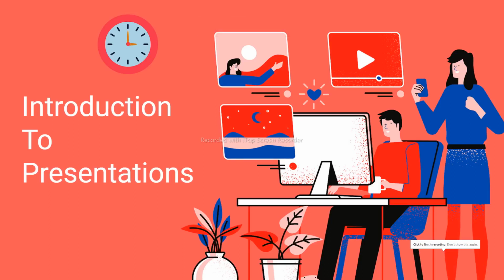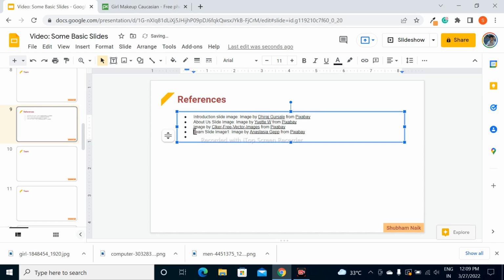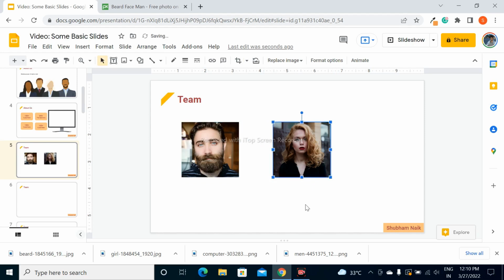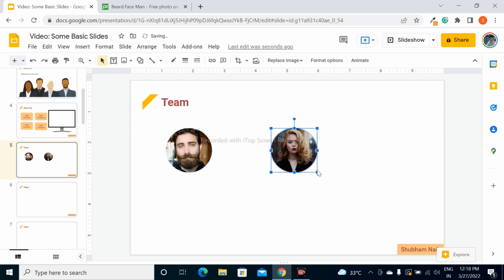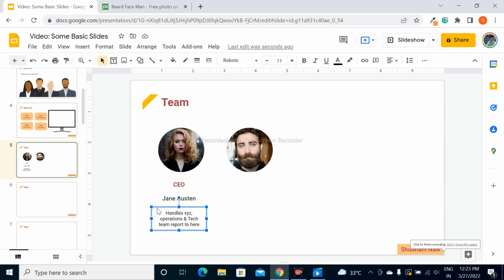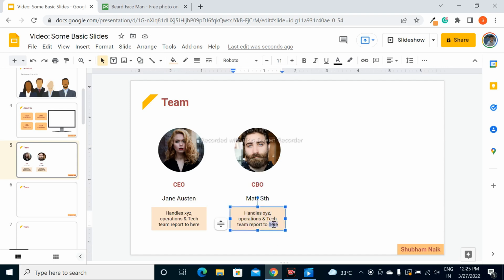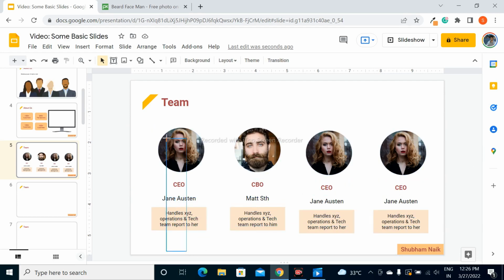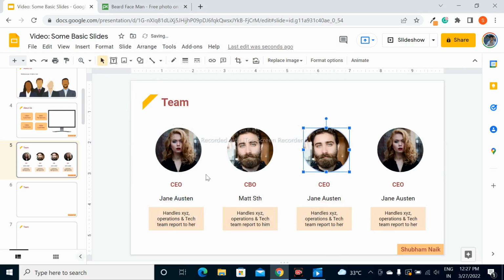Video 5 basic presentation google slides part 3 (Our team slide)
In this video, we'll cover how to create a team slide to use for your projects and company presentations. Please find the time stamps for different parts of the video in case you are familiar with some of the things

0:00 Introduction
0:28 How to download free stock images?
2:20 cropping the images in google slides
3:43 Building the team slide in google slides
7:35 Object/Image alignment in google slides
8:44 replacing an image in a slide in google slides
9:38 End